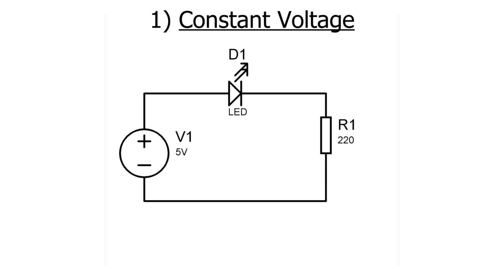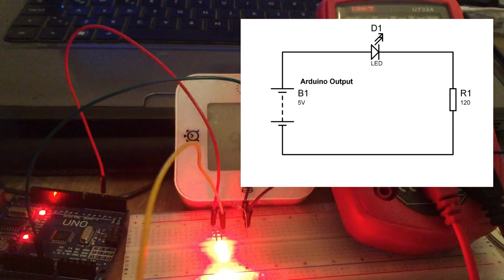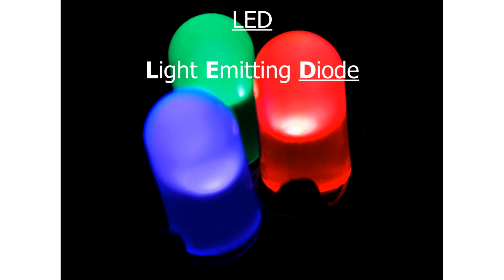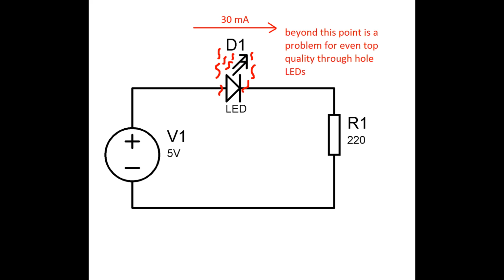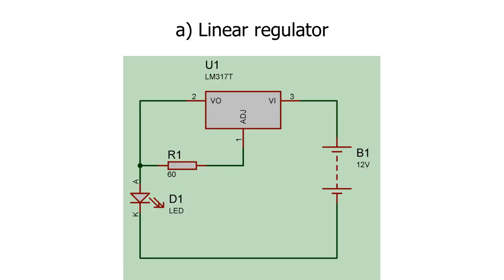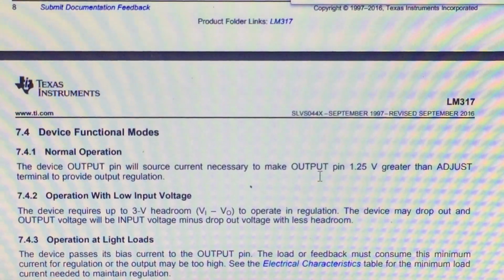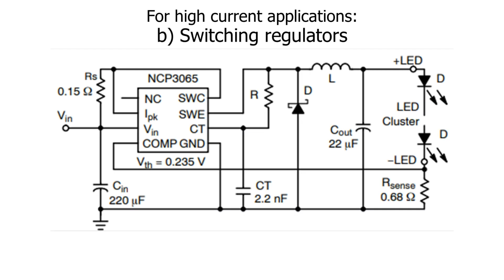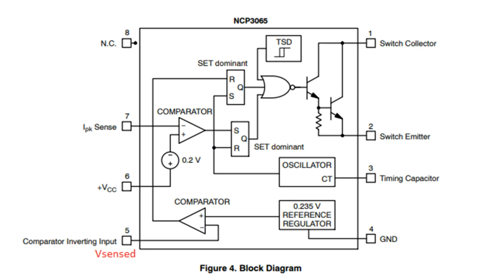How to drive LEDs - Constant Voltage or Constant Current?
Many hobbyists and newstarters are simply more accustomed to use LEDs with constant voltage from their Arduino outputs. However, for almost every lighting application of LEDs, we need to use constant current. Why?

In this video, we will examine both methods to drive LEDs, with their advantage and disadvantages.